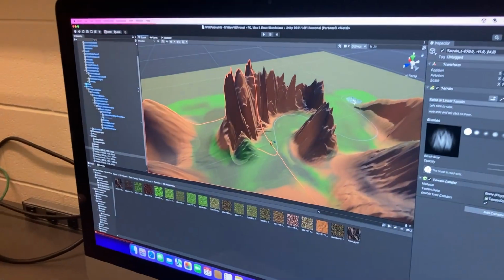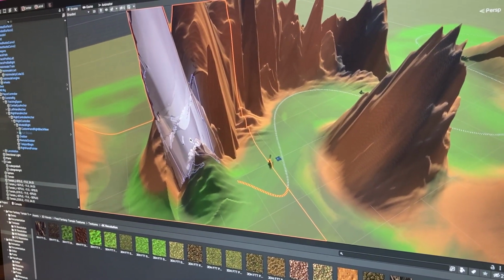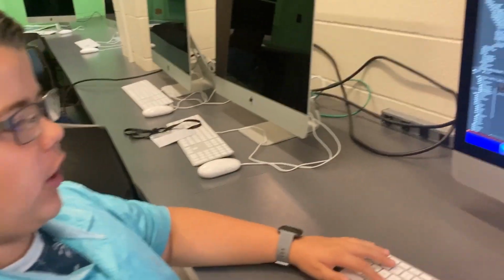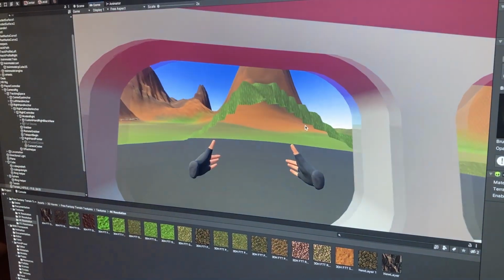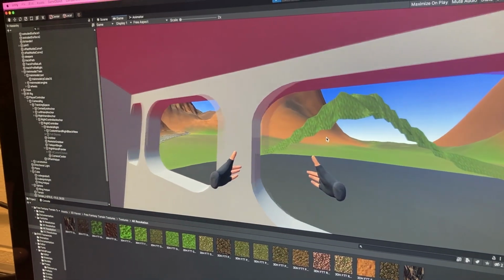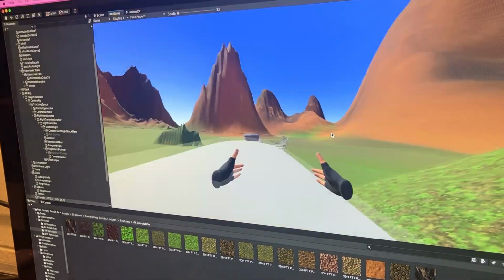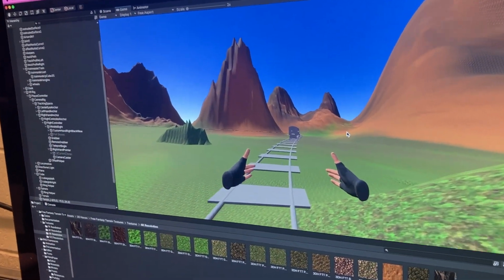Virtual Reality for Middle School Camp - Kaden